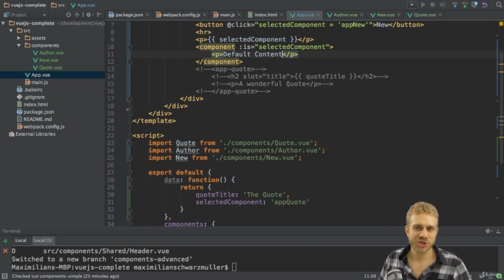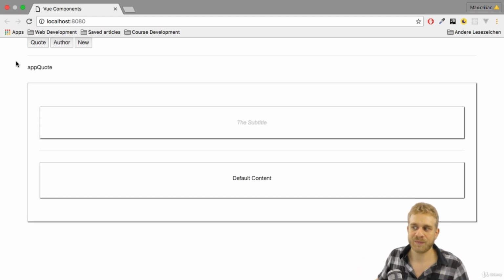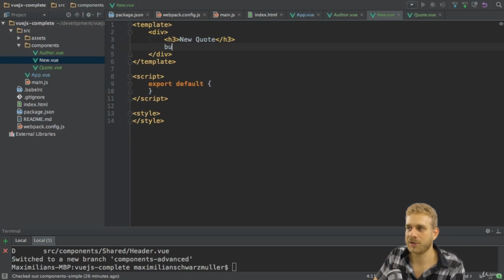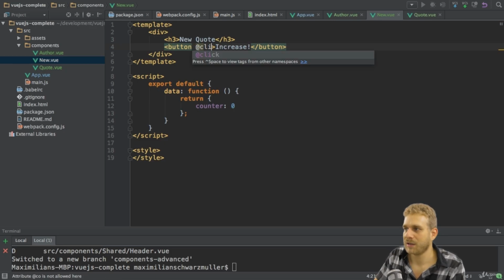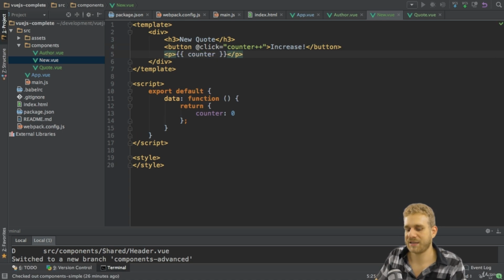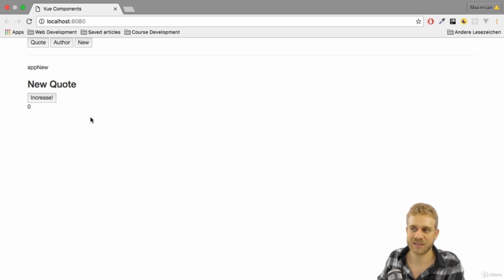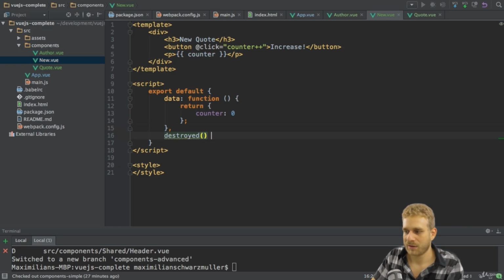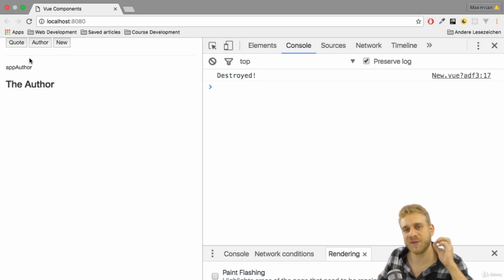IX. Advanced Component Usage. 11. Understanding Dynamic Component Behavior